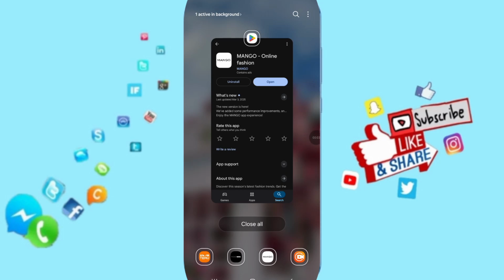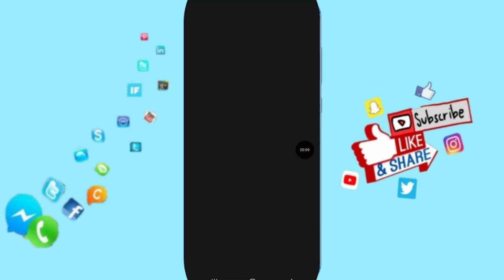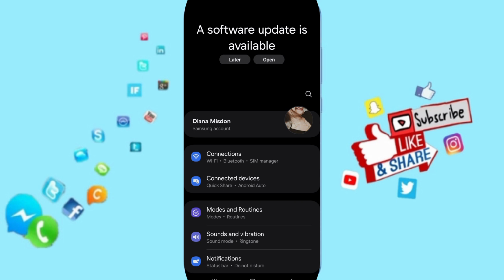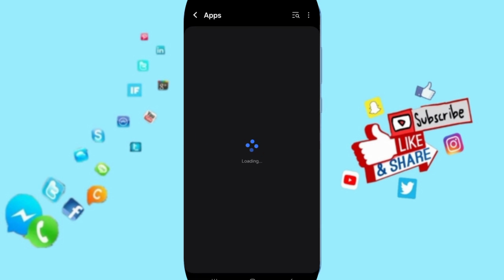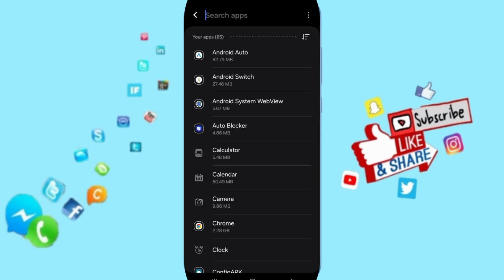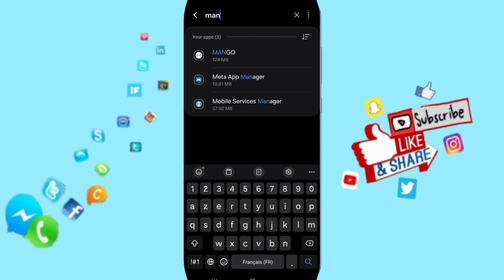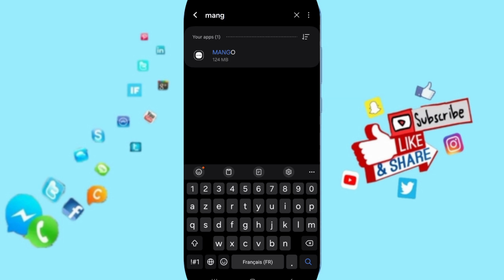How To Fix And Solve Freezing On Mango App | Easy Fix